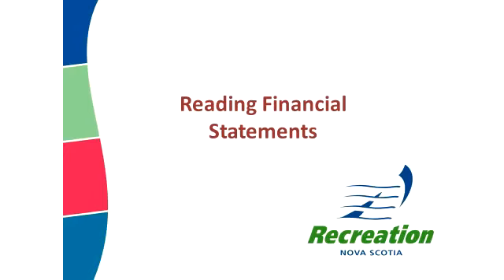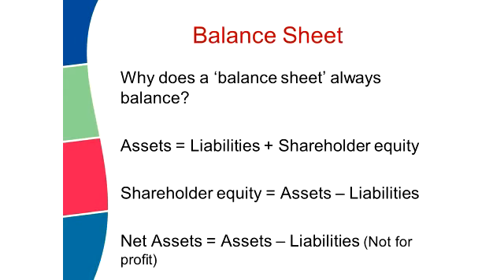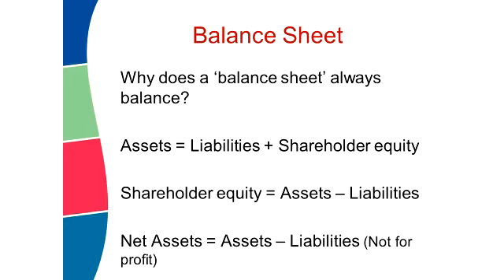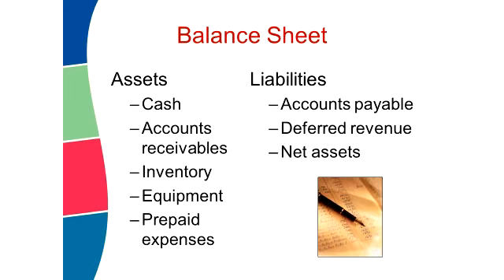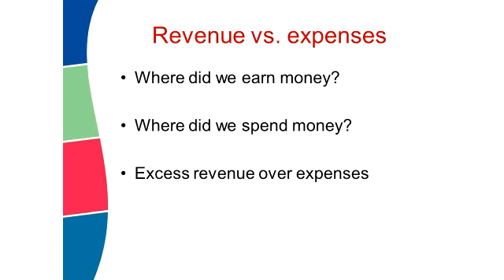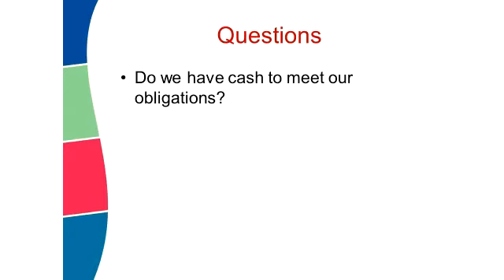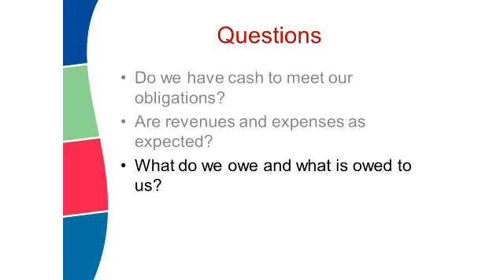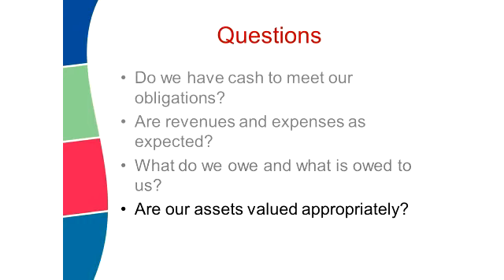Reading Financial Statements